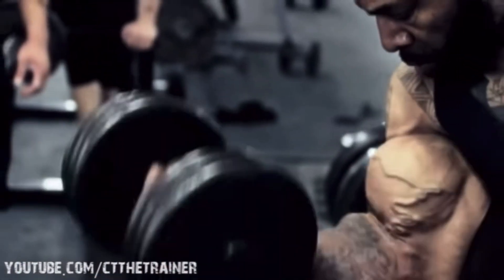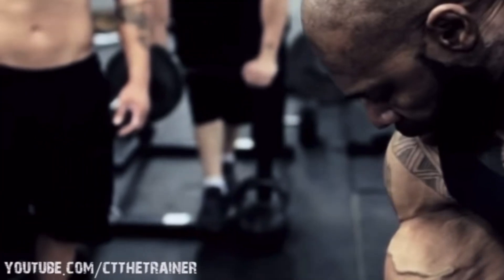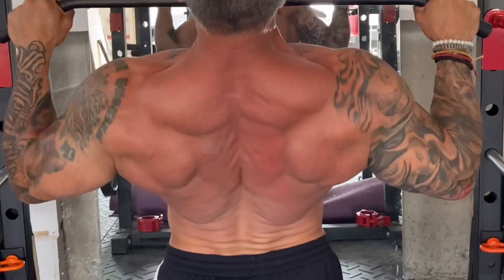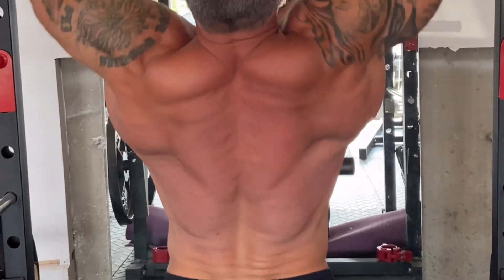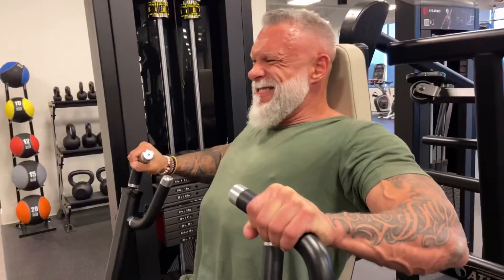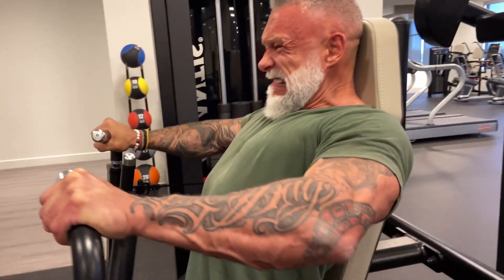Which muscle fibre type are you|| my secrets revealed…..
Hey guys on today’s video I will be going over which muscle fibre you are more dominate in and the best way to optimize your gains.I describe the different fibre types,different training is most effective for each and my secret way to figure out which one you are.let me know down below ⬇️ which muscle fibre dominance you are and which of the training styles best suits you.stay tuned for many more videos where I do my very best to help you guys reach you true potential.Let the gains begin!💥